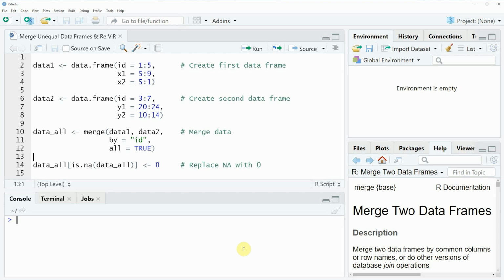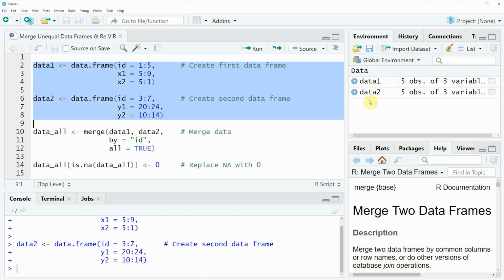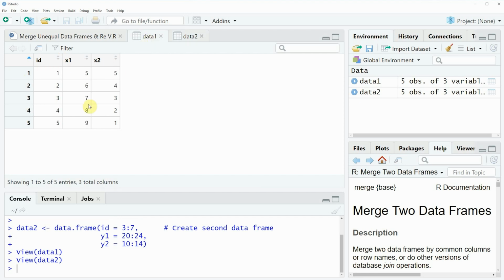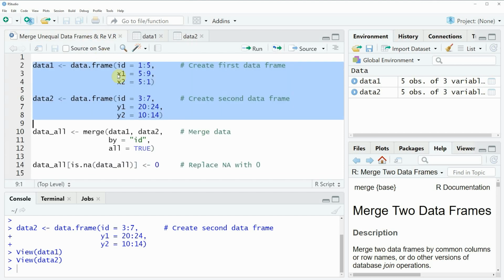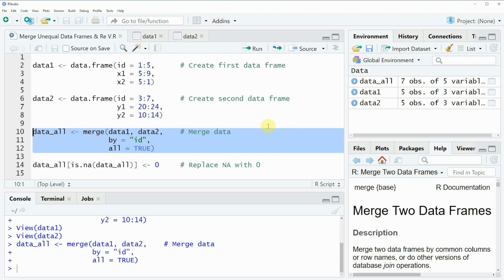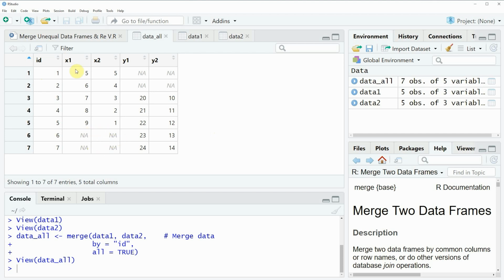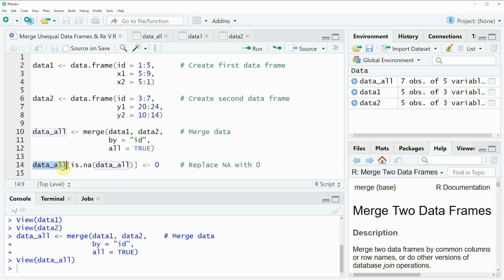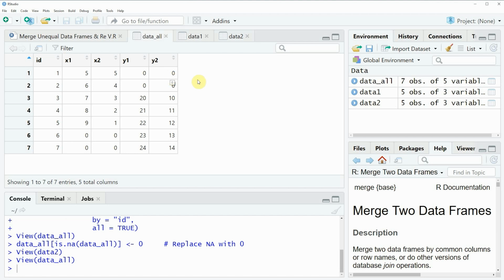How to Merge Two Unequal Data Frames & Replace NA with 0 in R (Example) | merge & is.na Functions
How to combine unequal data frames and replace missing data with zero in the R programming language. More details
R code of this video:

data1 ‹- data.frame(id = 1:5,      # Create first data frame
                    x1 = 5:9,
                    x2 = 5:1)

data2 ‹- data.frame(id = 3:7,      # Create second data frame
                    y1 = 20:24,
                    y2 = 10:14)

data_all ‹- merge(data1, data2,    # Merge data
                  by = "id",
                  all = TRUE)

data_all[is.na(data_all)] ‹- 0     # Replace NA with 0